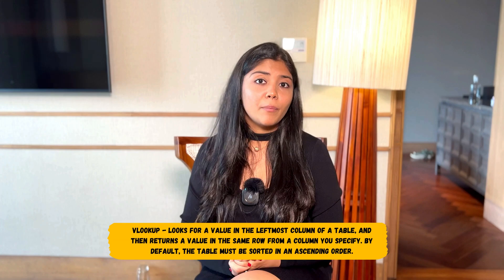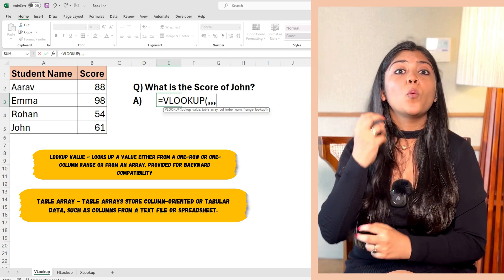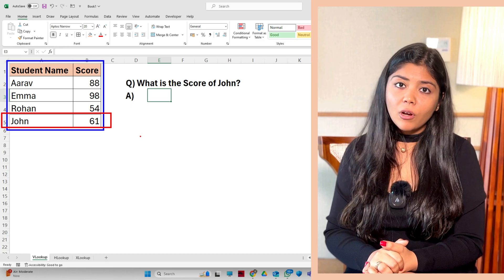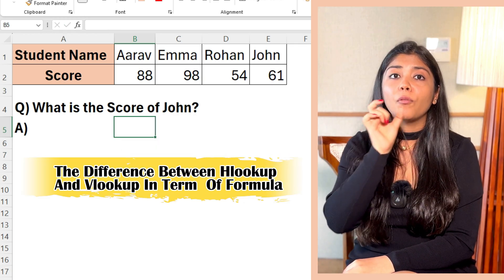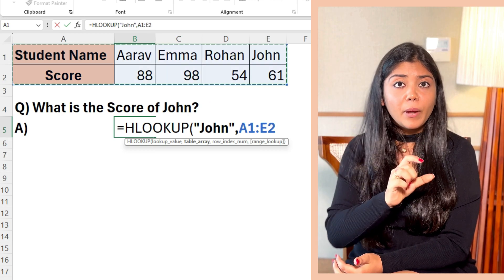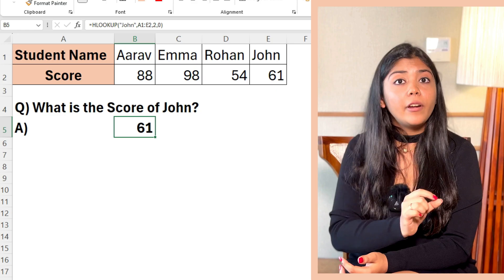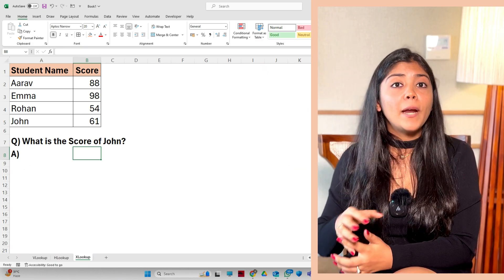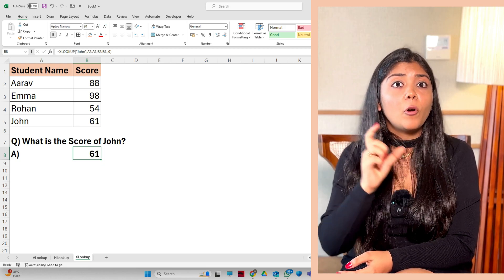VLOOKUP vs HLOOKUP vs XLOOKUP - The Ultimate Guide! | CA Isha Jaiswal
Unlock the full potential of Excel with this comprehensive video to understand VLOOKUP, HLOOKUP, and XLOOKUP! 🚀

In this video, we'll dive deep into:
~ VLOOKUP: Learn how to perform vertical lookups with ease.
~ HLOOKUP: Master horizontal lookups for efficient data retrieval.
~ XLOOKUP: Discover why XLOOKUP is the superior choice for all your lookup needs.

We'll cover:
~ Step-by-Step Examples: Practical demonstrations of each function.
~ Key Differences: Understand the unique features and limitations of VLOOKUP and HLOOKUP.
~ Why XLOOKUP is Better: Explore the advanced capabilities of XLOOKUP, including its flexibility, error handling, and ease of use.

Whether you're a beginner or an Excel pro, this tutorial will enhance your data analysis skills and make you a lookup function expert.

0:00 - Introduction
0:34 - VLookup formula with example
2:21 - 4:09 - VLookup vs HLookup
4:35 - Why is XLookup better than VLookup & HLookup
6:21 - HLookup formula with example
9:07 - Conclusion